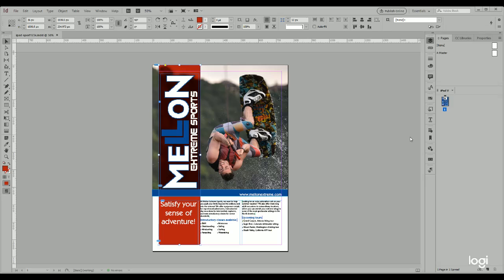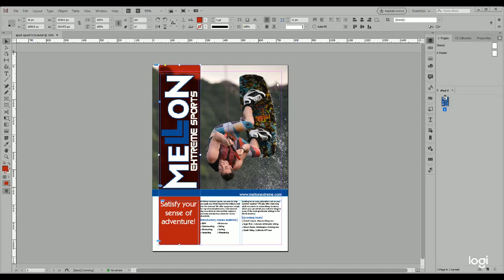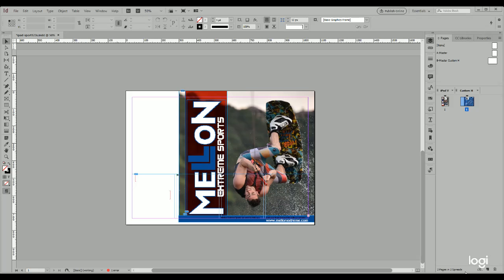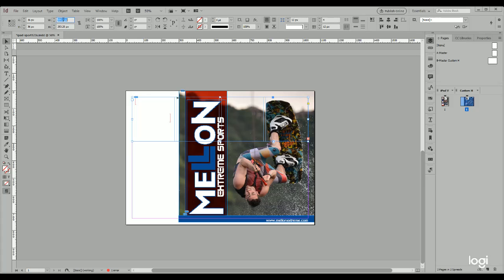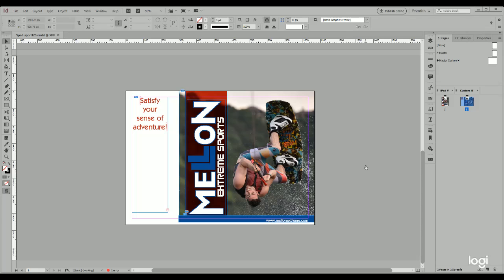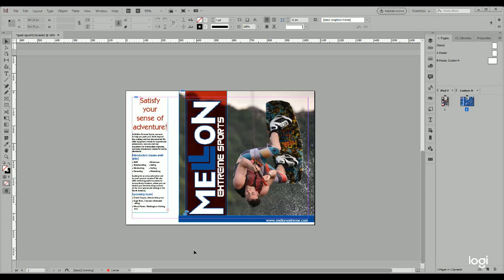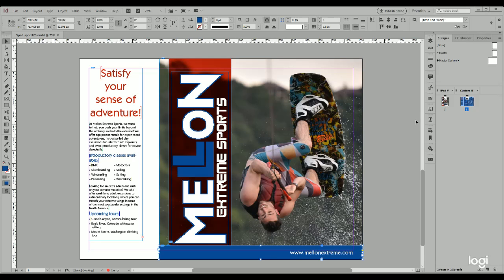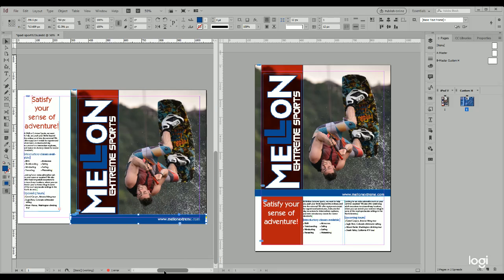2020 04 D7 Part7